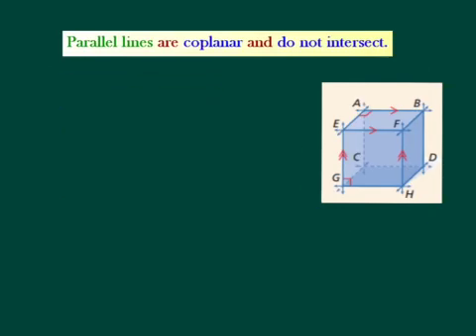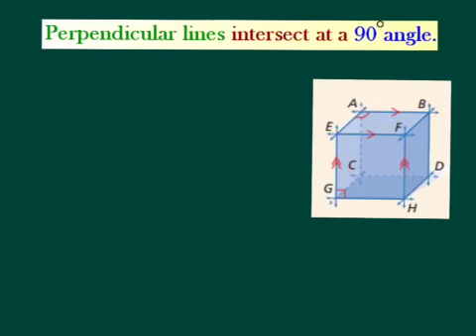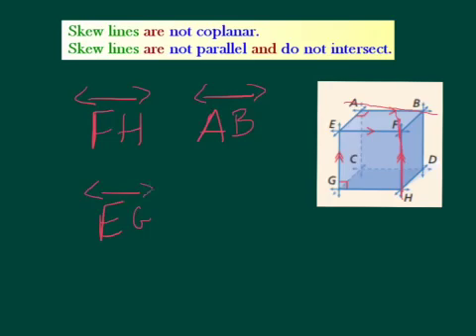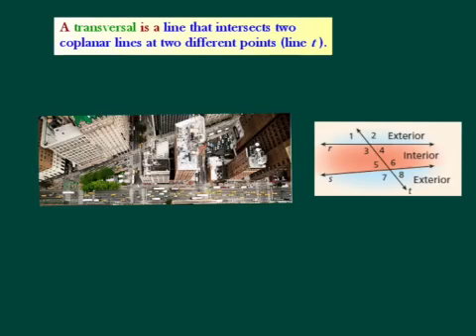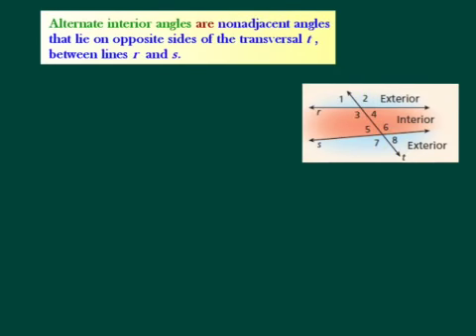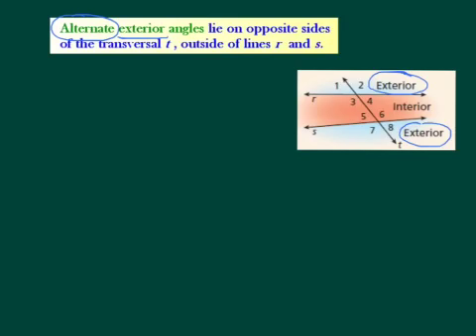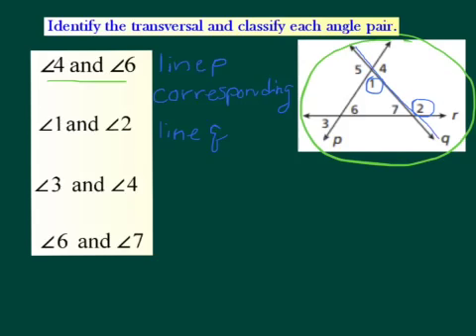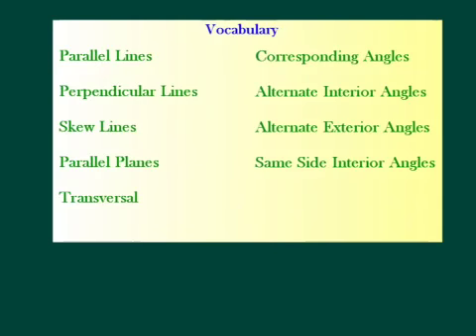3.1 Lines and Angles